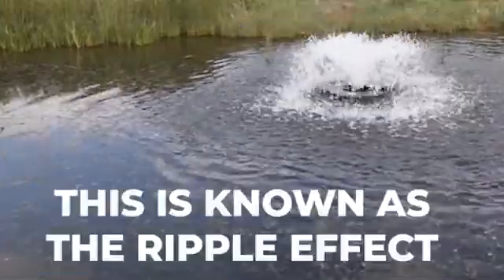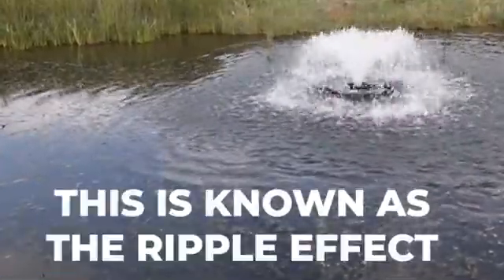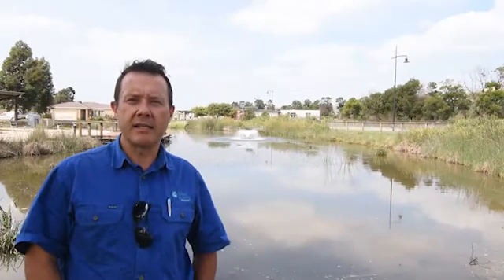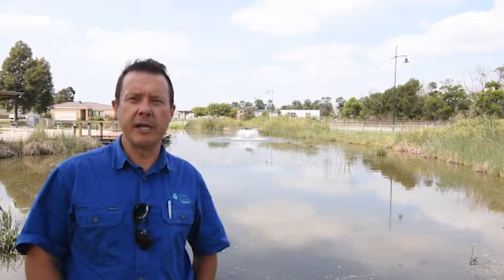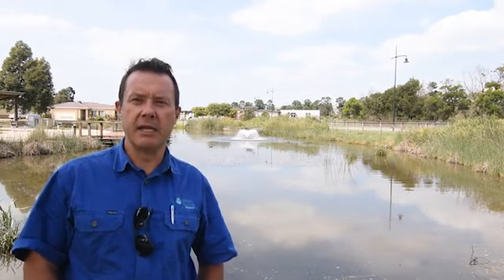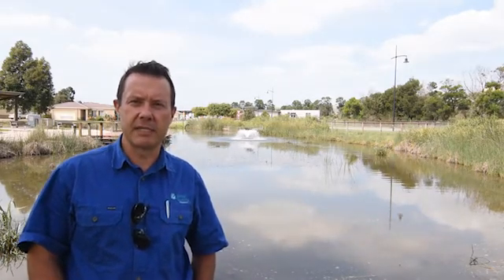Dam Aeration - Surface vs Sub-Surface Aerators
We're working on a whole host of videos about dam aeration, fixing dirty dam water and more at the moment but we thought it would be good to give you a little teaser for these major projects with this video that explains surface and sub-surface dam aeration in less than two minutes.

This video covers the basics and there will be more information to come but we've been getting a lot of questions about the difference and a lot of our more detailed answers will be specific to each water body so we decided to put this out there to help you get a better idea.

If you'd like to learn more about aeration you can do so with the below blog posts:

To learn about the benefits of adding oxygen to your water, read 'Why Do I Need Aeration?'

For solar powered, surface aeration information visit 'Dam Aeration – No Power? No Problem!'

And to see how sub-surface aeration has helped previous customers check out our Solution Showcase on Windmill Aeration